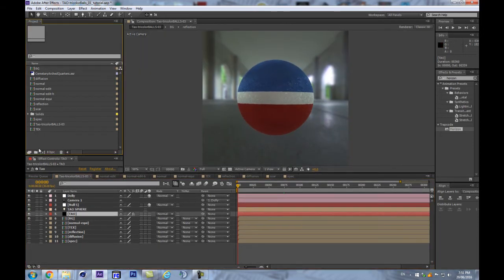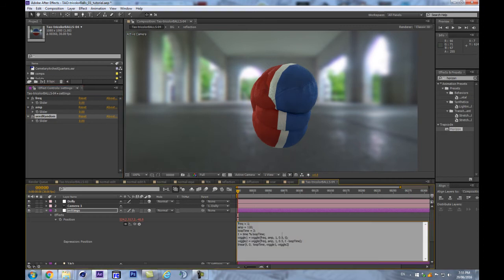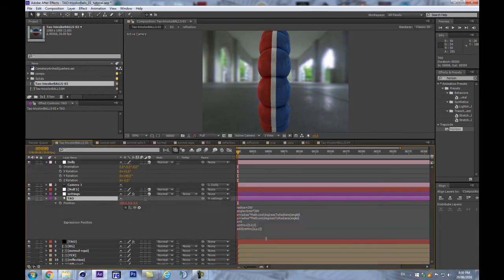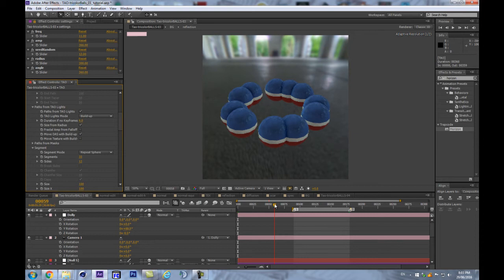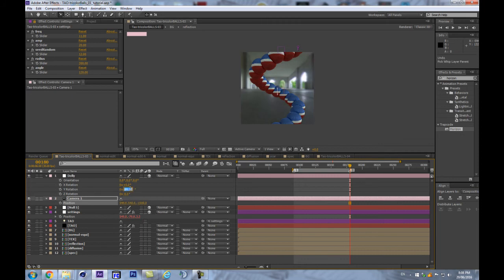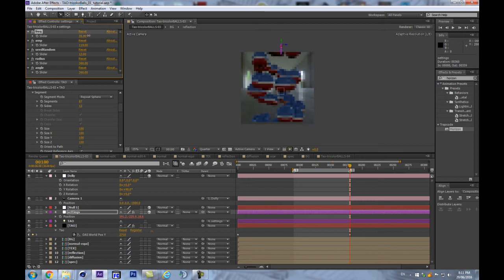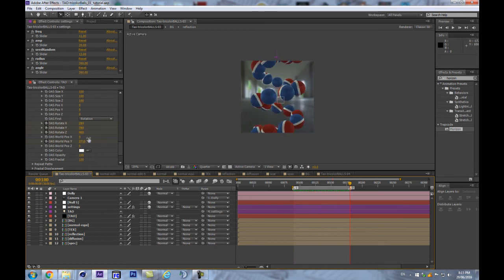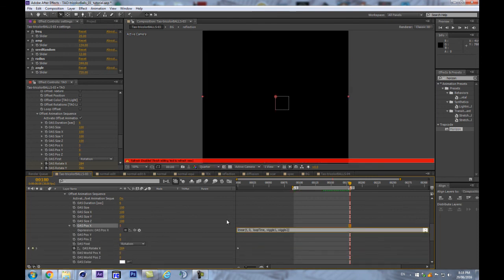Let’s create a falling rubber balls loop with Trapcode TAO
In this second part of this 2 part session we continue where we left off yesterday with our textured tricolor balls and we are going to make a seamless looping animation using the expressions, oas and custom sliders